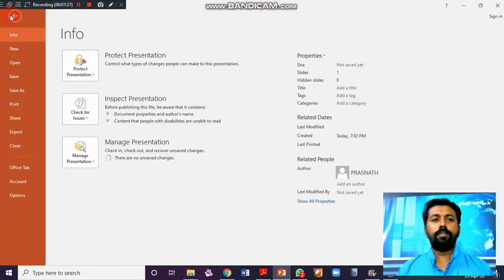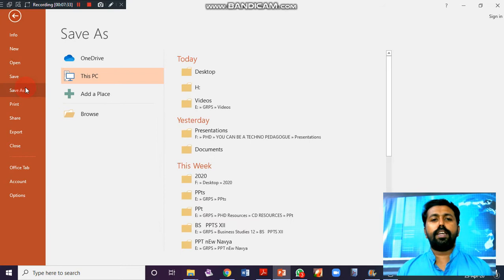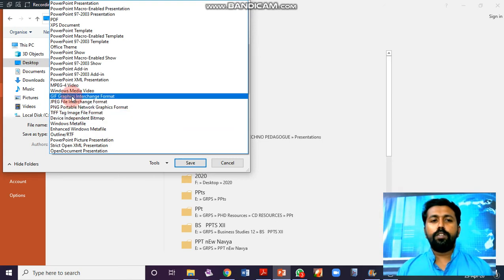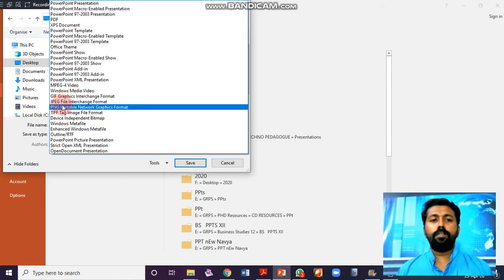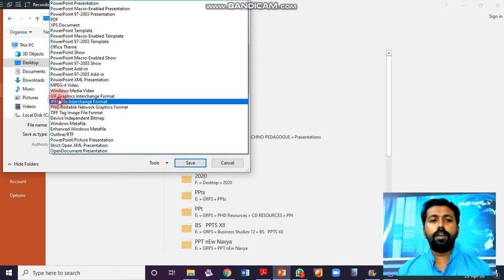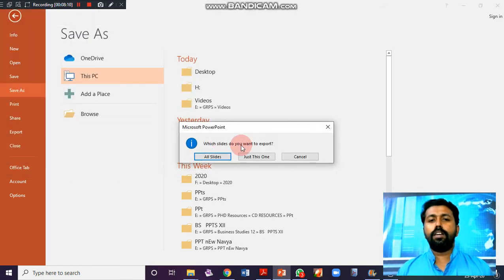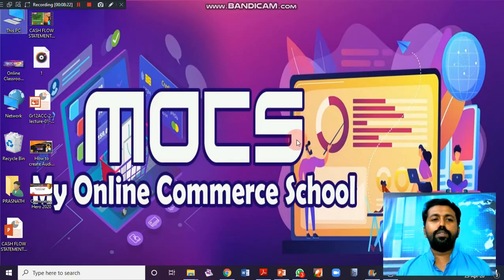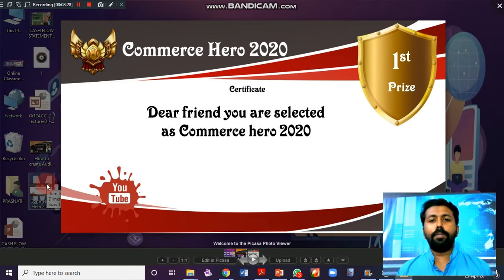How to create An Image File With Simple Technical Skill